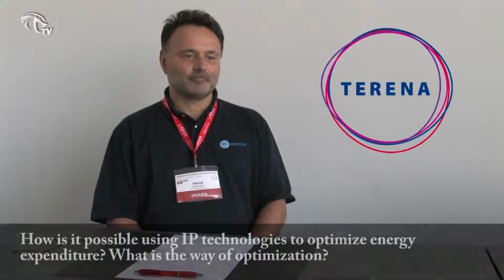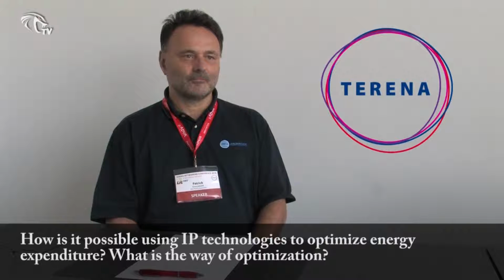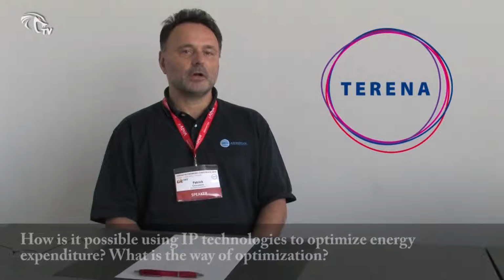TNC2010 - EXP Patric Grossetete